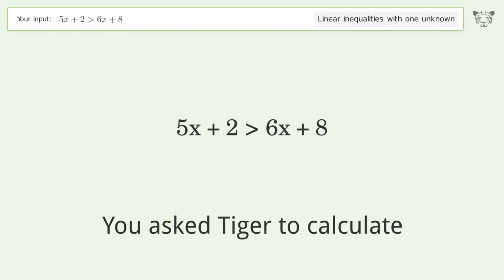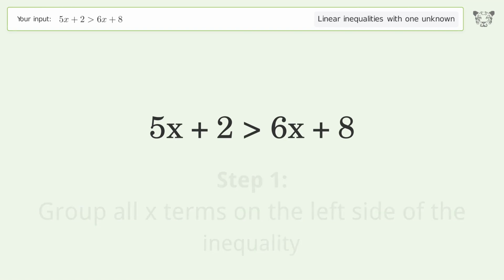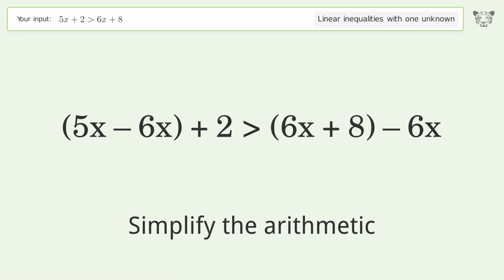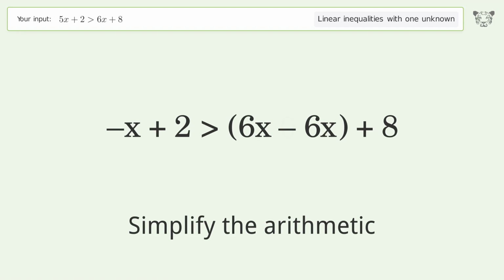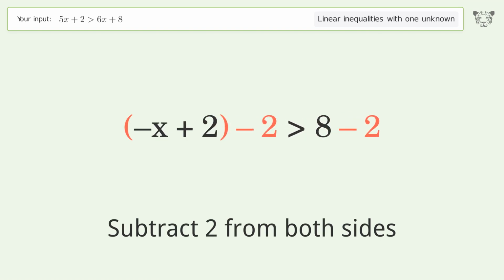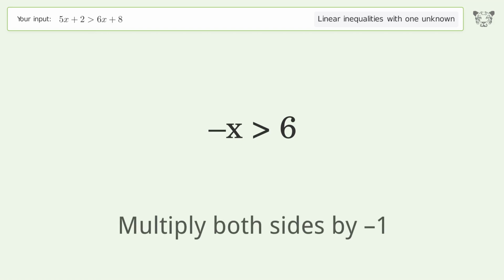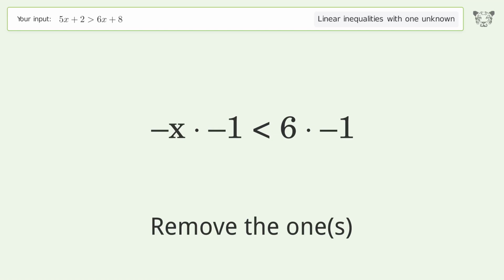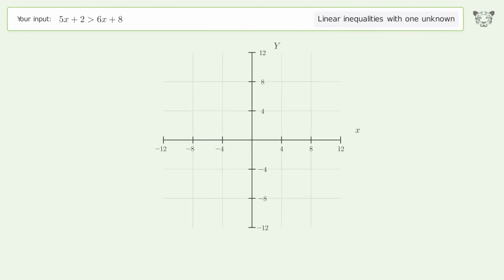5x+2 greater than 6x+8 - Solve linear inequalities with one unknown